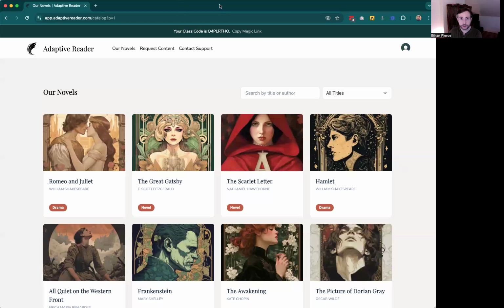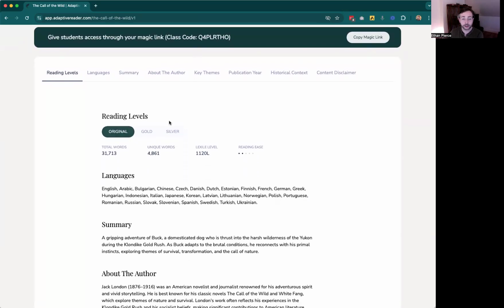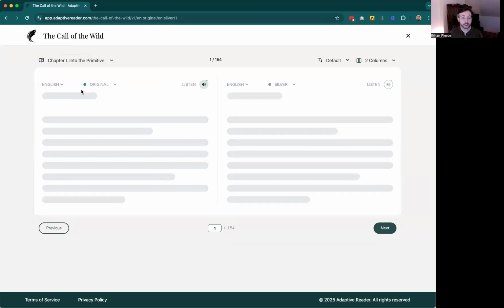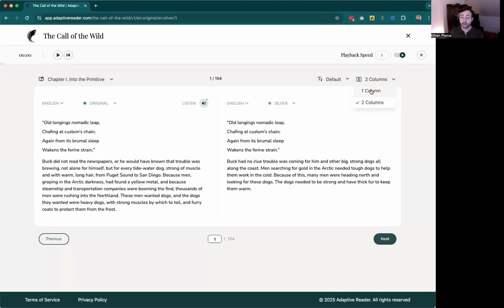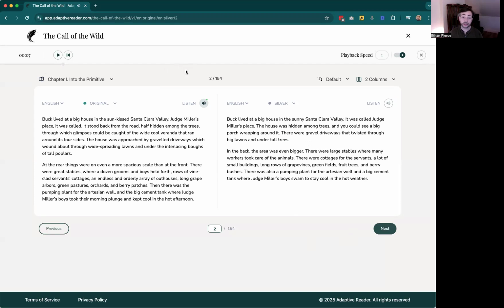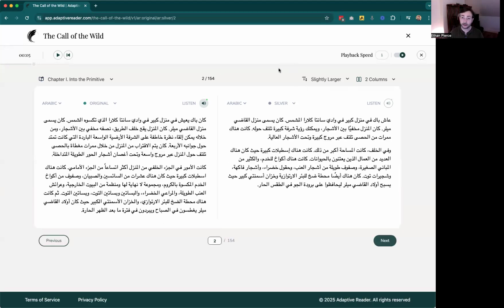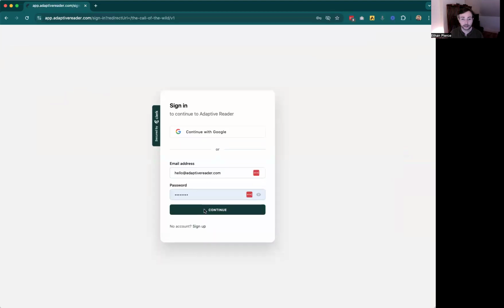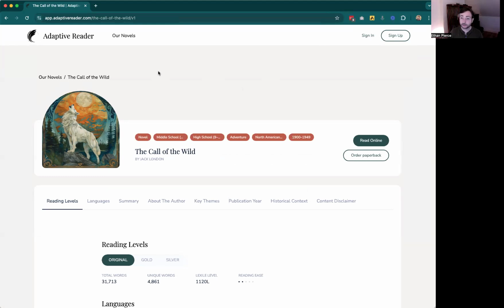Adaptive Reader for Schools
Learn about Adaptive Reader's inclusive features for struggling readers and English Language Learners.